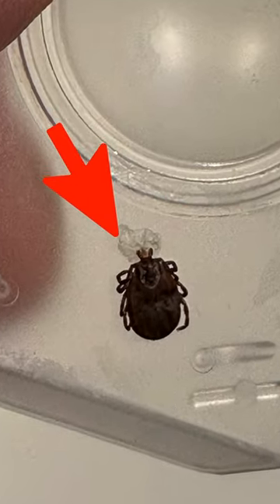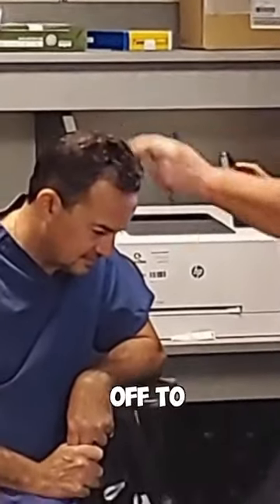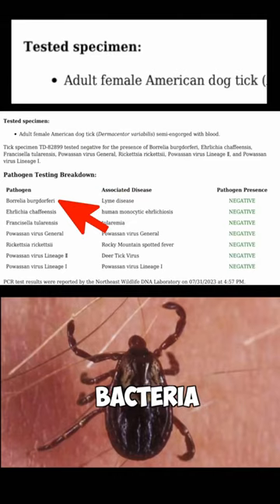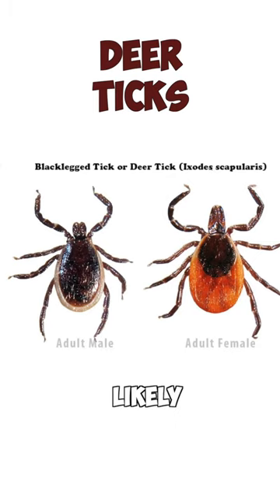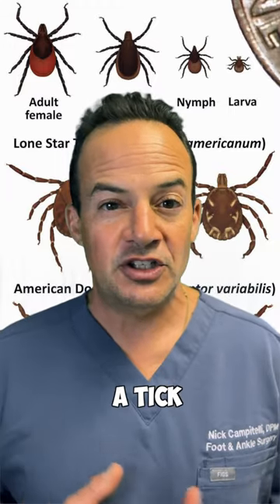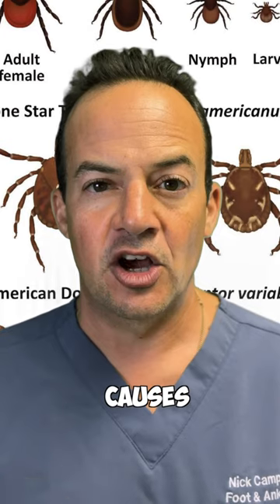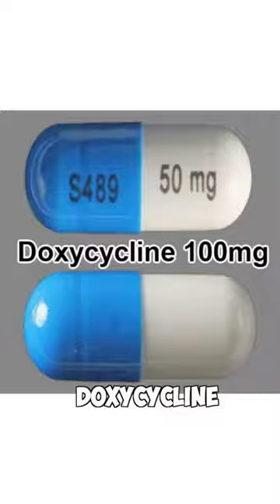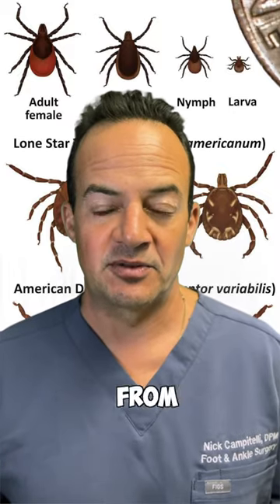Can you get LYME disease from a TICK?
Unlocking the Mystery: Dr. Nick Campitelli's Insight on Ticks and Lyme Disease

Join us in this informative video as Dr. Nick Campitelli delves into the world of ticks and Lyme disease.

Dr. Campitelli shares his wealth of knowledge, discussing tick biology, the risk factors associated with Lyme disease, prevention strategies, and the latest advancements in diagnosis and treatment. Whether you're an outdoor enthusiast or simply concerned about your health, this video offers valuable insights that can help protect you and your loved ones from this potentially debilitating disease. Don't miss this chance to learn from a leading authority on ticks and Lyme disease.